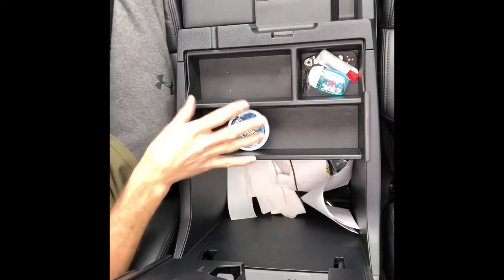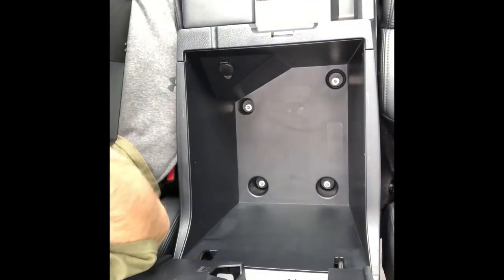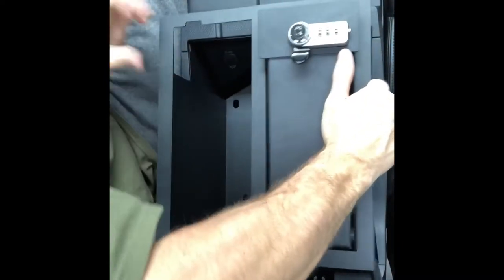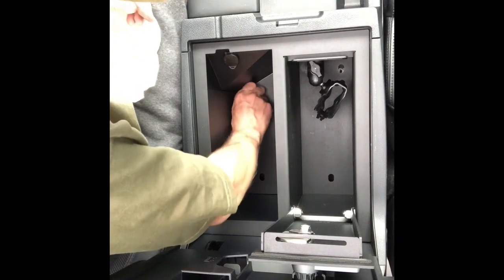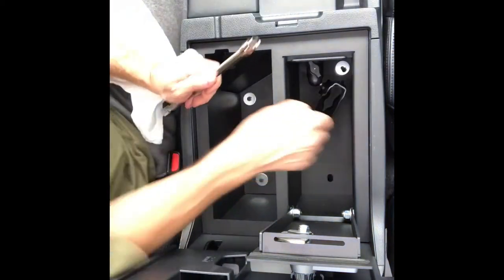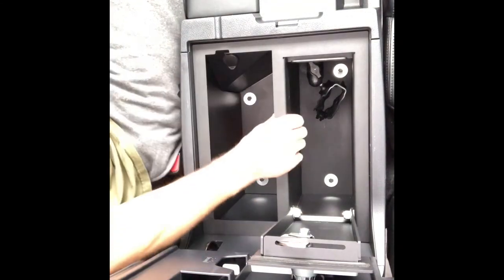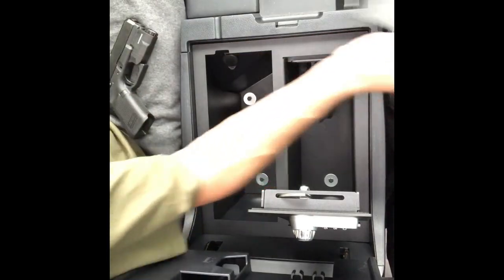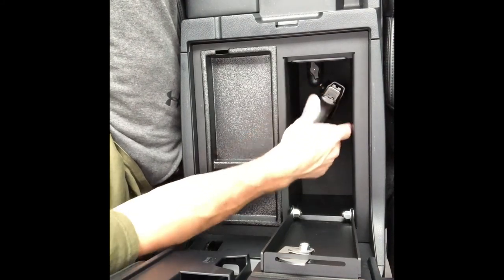Console safe and Dara holster install into the Tundra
Here is the completion of the console safe and Dara holster into my Tundra.